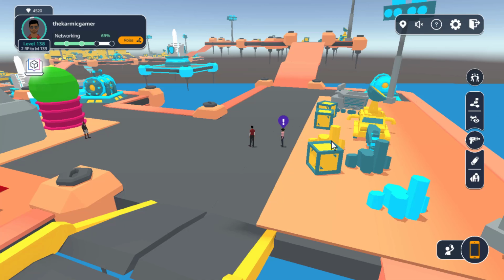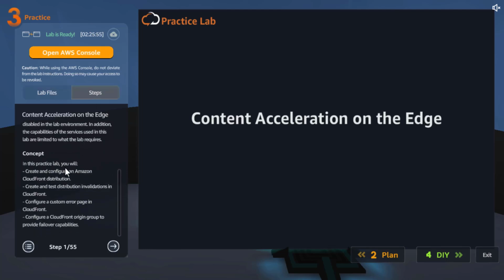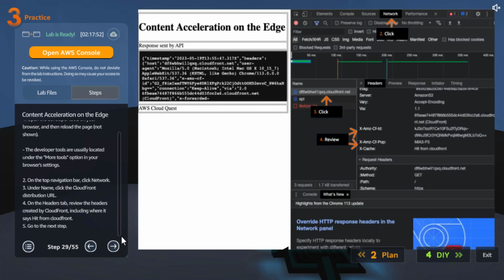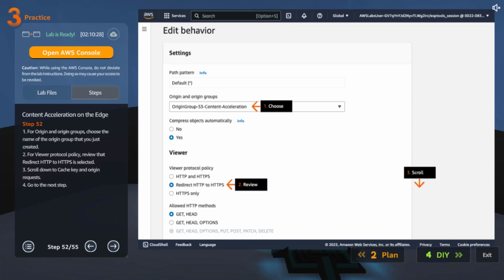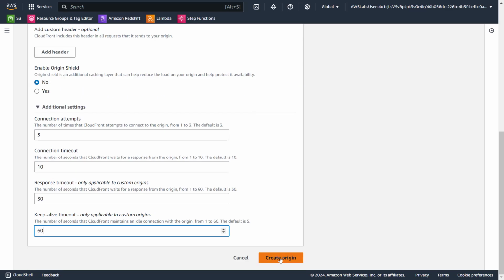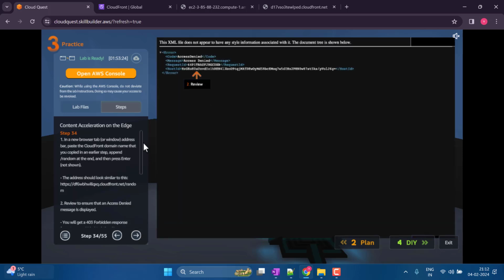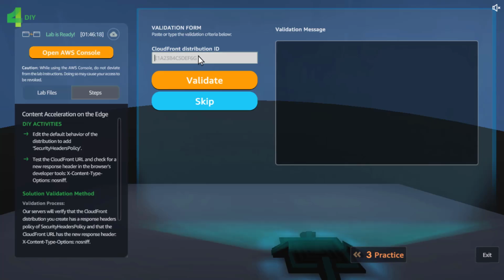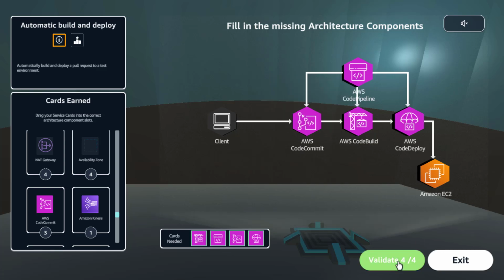AWS Project 72 | ROLE - Network Engineer | Content Acceleration on the Edge | CLOUD FRONT, S3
PROJECT 72 # Content Acceleration on the Edge
- A team of astronauts is on a 5-year mission to study multiple planets in the habitable zone of a newly discovered star. During this long mission, crew members can communicate to family and friends on Earth through a slow web portal. Crew members would really like to see the loading speed increase to milliseconds so that they don't have to wait a long time to see images and videos of their friends and family.

AWS Services used : CLOUD FRONT, S3 tutorials

AWS CLOUD QUEST NETWORKING ASSIGNMENT - 08